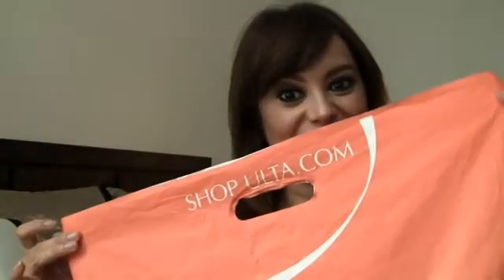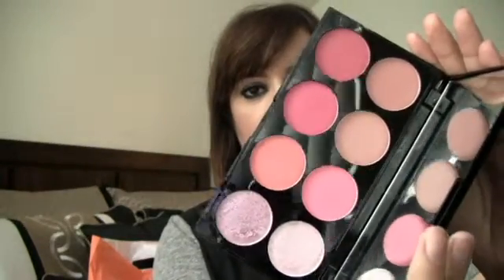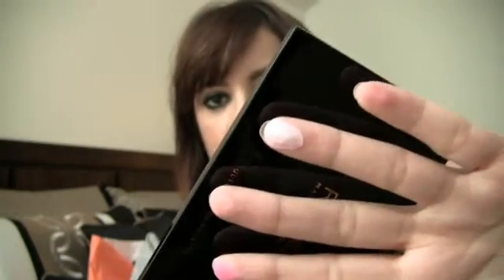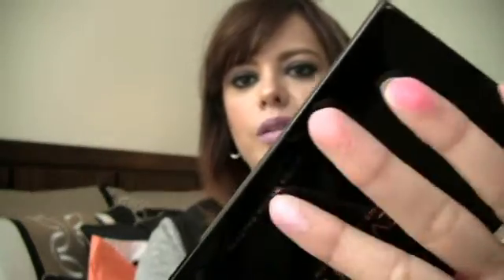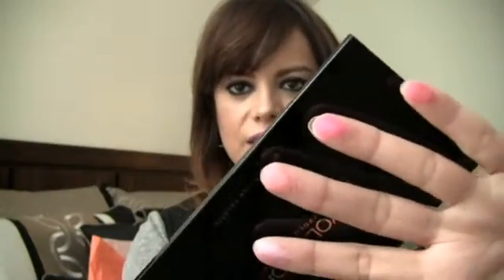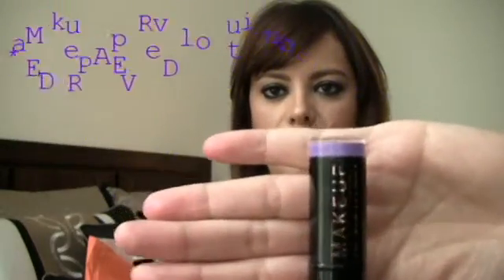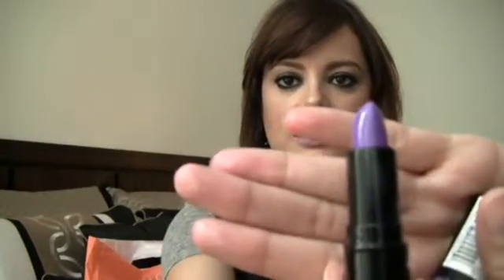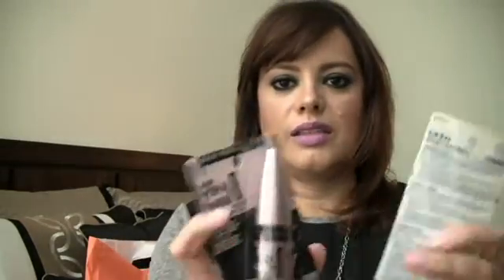Ulta Beauty Haul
Today I have an Ulta Haul of some of my favorites and new finds.